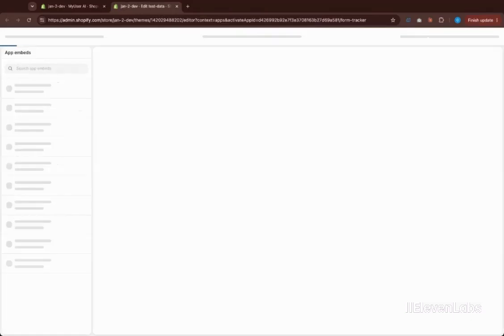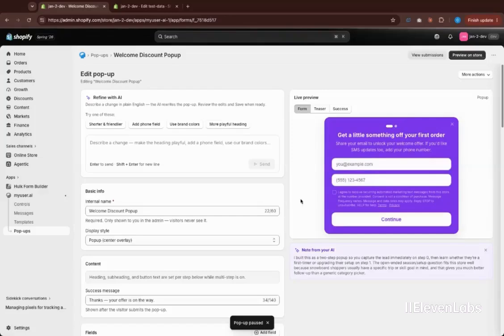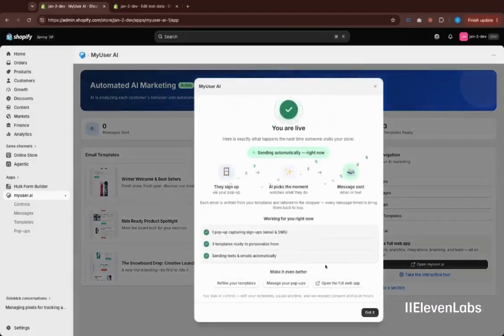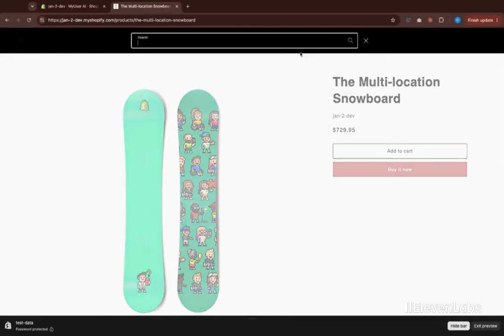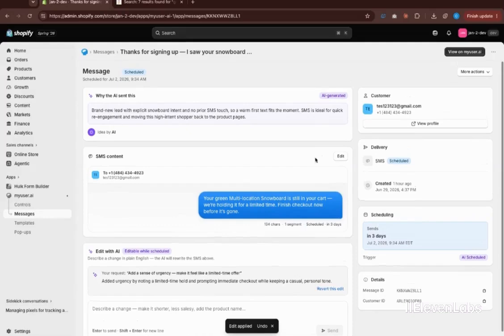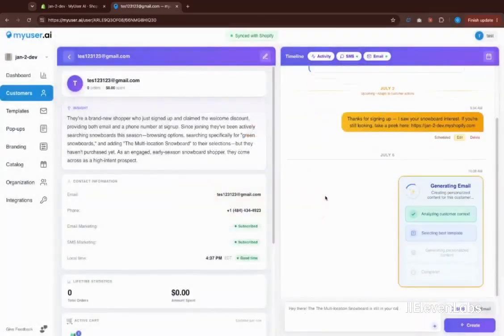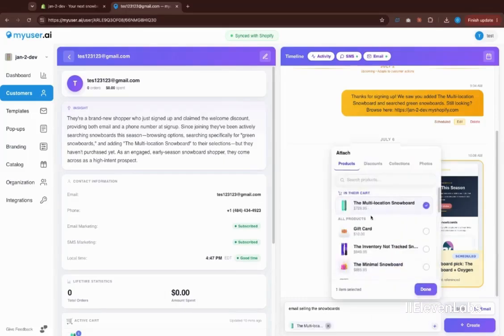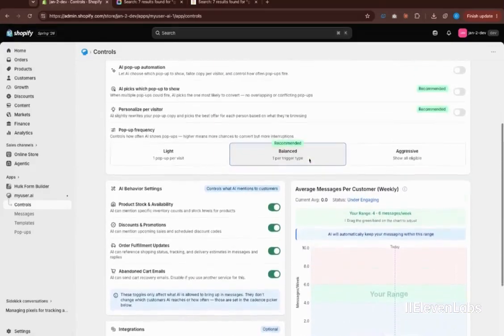Myuser.ai shopify app review.